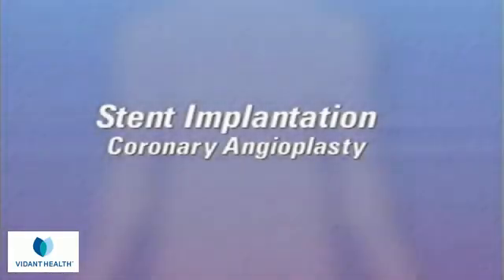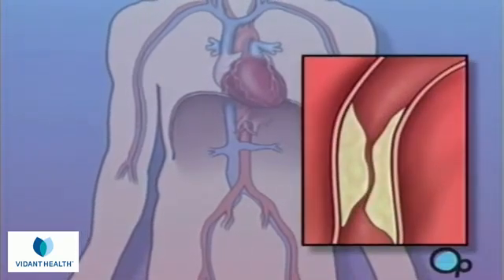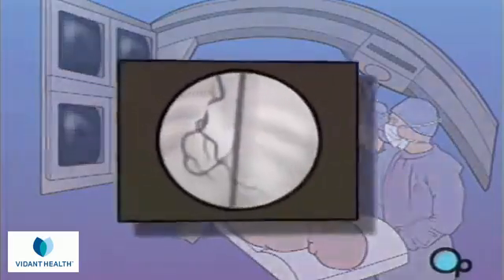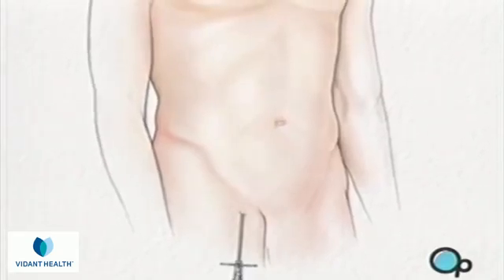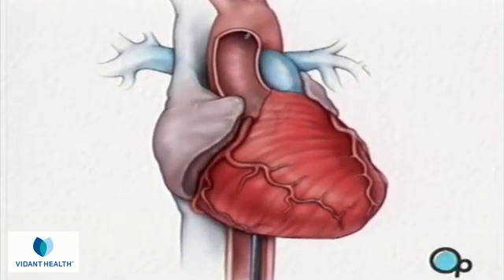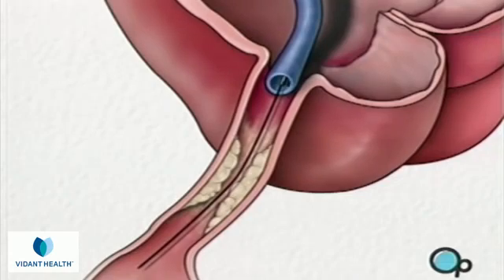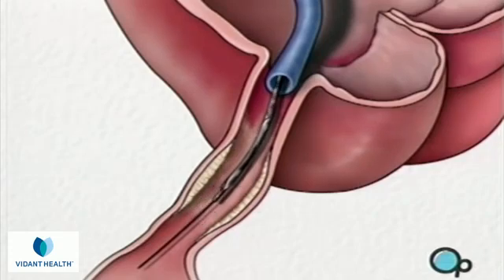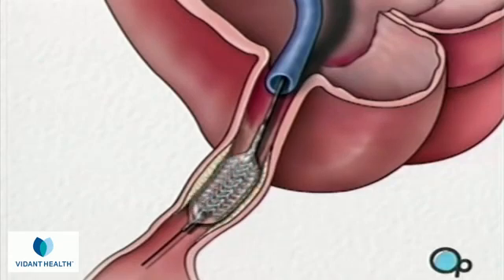Stent Implantation Coronary Angioplasty Vidant PreOp® Patient Education.mp4